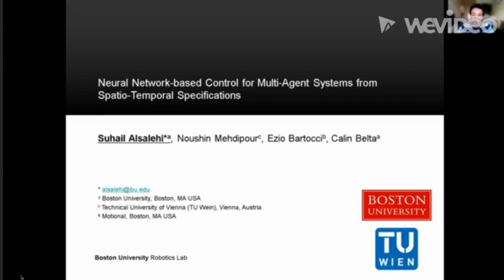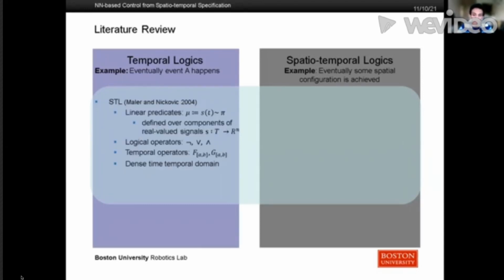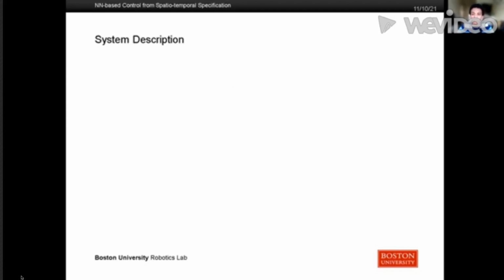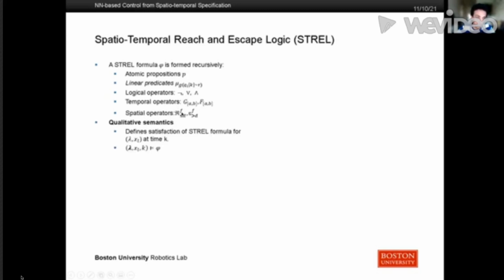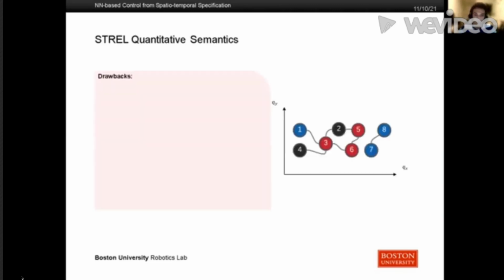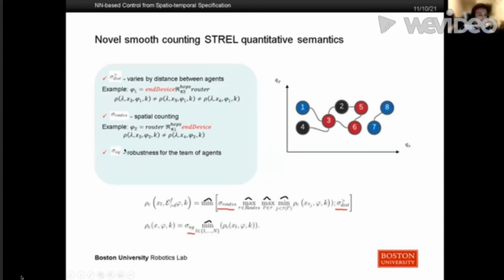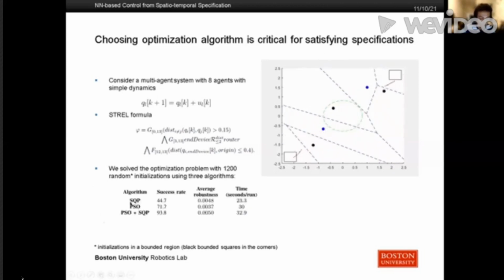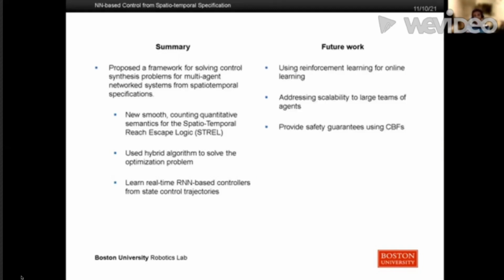Neural Network-Based Control for Multi-Agent Systems from Spatio-Temporal Specifications - CDC 2021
Hi everyone! My name is Suhail and this is part of a project I worked on over the Fall of 2020. Simply put, I developed a framework that takes requirements stated in human language and translates it to machine language. From there the framework controls a team of agents (e.g. robots) to achieve a global goal.

Abstract: "We propose a framework for solving control synthesis problems for multi-agent networked systems required to satisfy spatio-temporal specifications. We use Spatio-Temporal Reach and Escape Logic (STREL) as a specification language. For this logic, we define smooth quantitative semantics, which captures the degree of satisfaction of a formula by a multi-agent team. We use the novel quantitative semantics to map control synthesis problems with STREL specifications to optimization problems and propose a combination of heuristic and gradient-based methods to solve such problems. As this method might not meet the requirements of a real-time implementation, we develop a machine learning technique that uses the results of the off-line optimizations to train a neural network that gives the control inputs at current states. We illustrate the effectiveness of the proposed framework by applying it to a model of a robotic team required to satisfy a spatial-temporal specification under communication constraints."